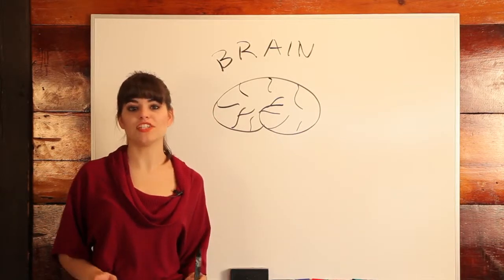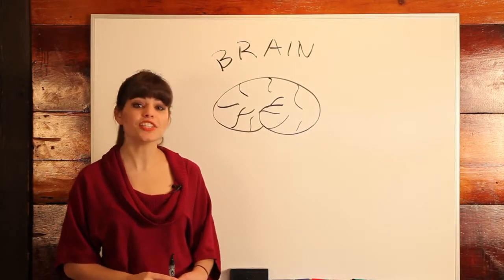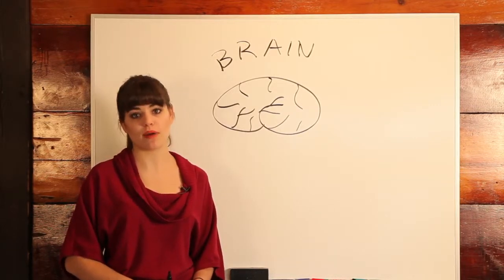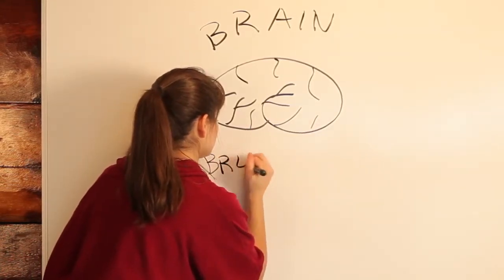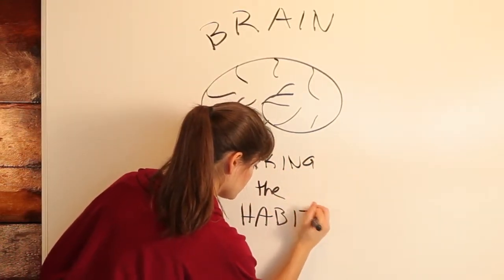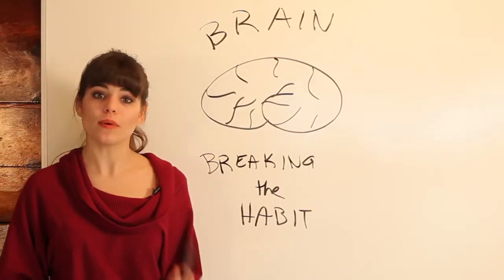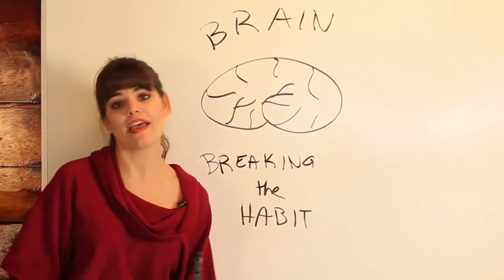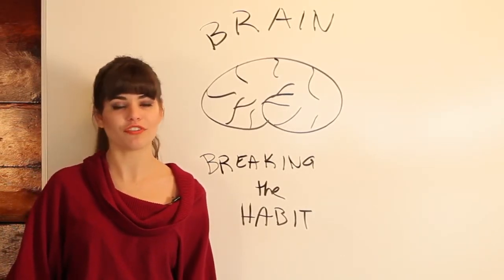The #1 Mistake to Quitting Smoking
Discover how you can change your habit. 21 videos.